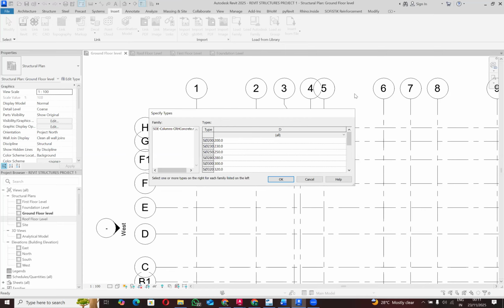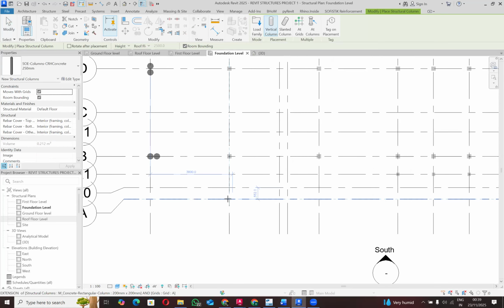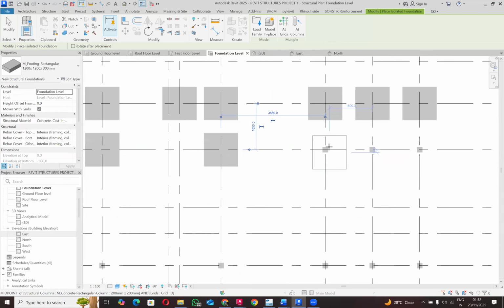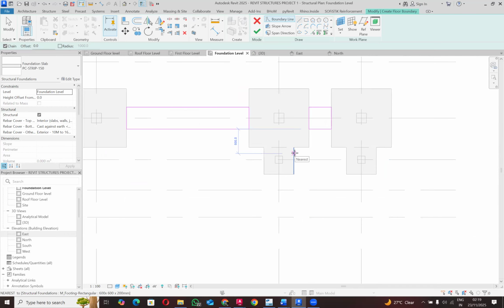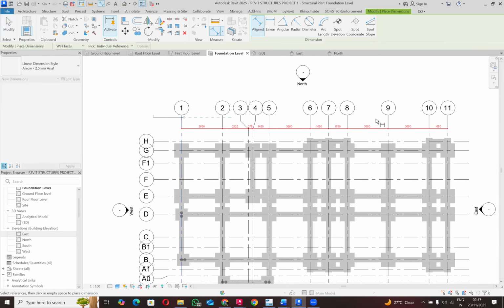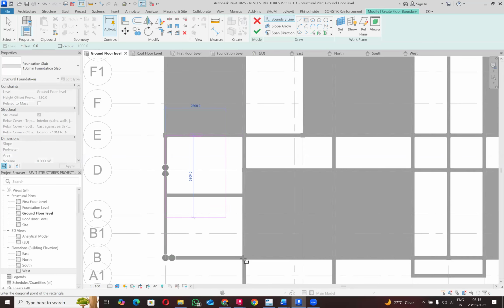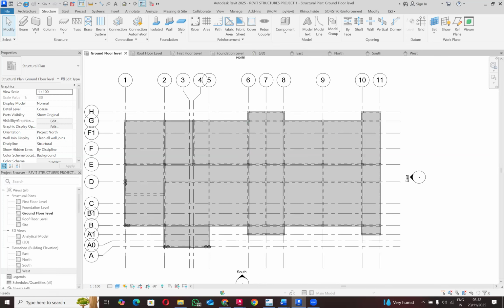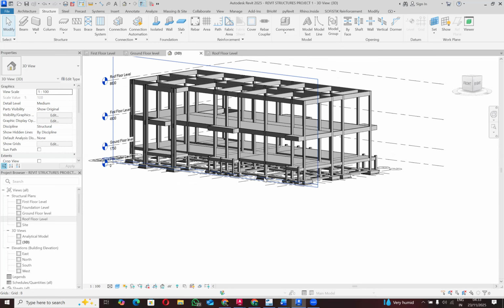REVIT STRUCTURE MODELLING DONE LIKE A PRO PART 2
Use this Revit structural template for the model. It already includes the required families, the BS 8666-compliant rebar shapes, and the sample project setup.